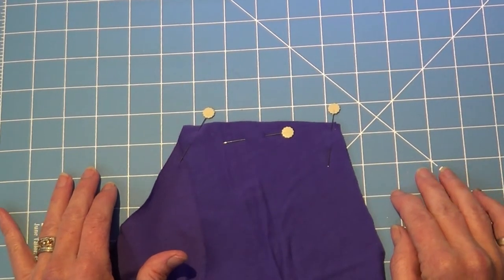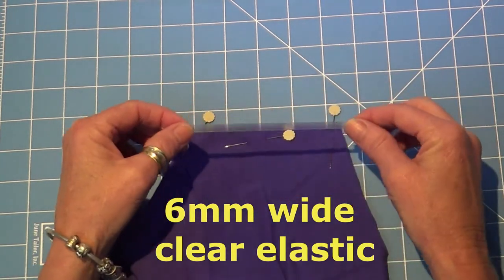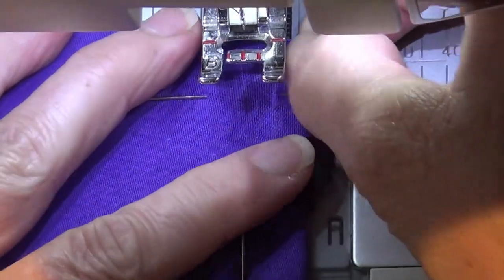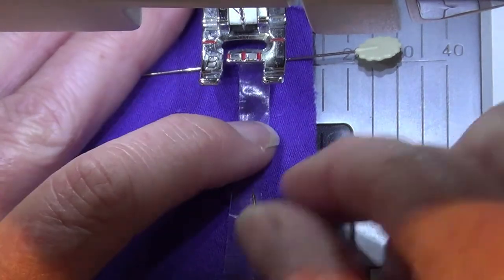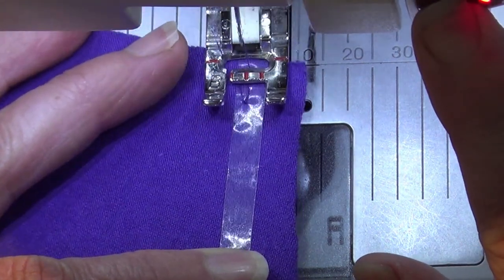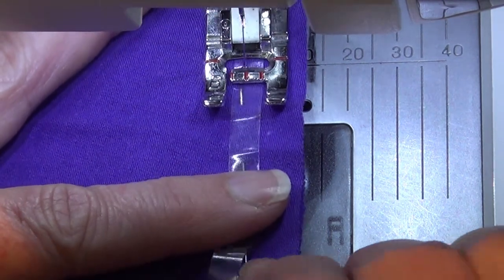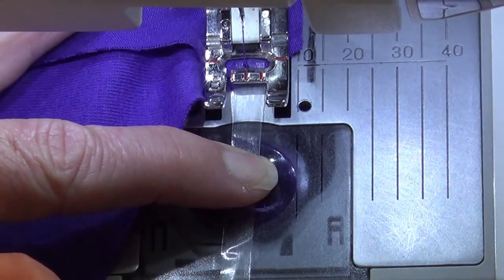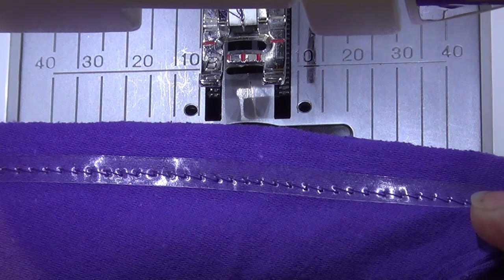using clear elastic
Clear elastic is my go to stabilizer for knits. My main use is for shoulder and neck seams to prevent them from distorting and stretching out. Basically if you have a seam that will stretch a lot but it still needs to maintain it shape then clear elastic is what you need to use.
1. When purchasing clear elastic you should always buy more than you need. I like the 6mm wide size.

2. When sewing, I like to leave extra on either end of the seam to be sewn. This makes it a lot easier for handing at the beginning and the end of the seam.

3. If you have to unpick your seam, which you have used clear elastic. When re-sewing use a new piece of clear elastic, as when it is sewn the needle actually punches a hole through it.

4. When sewing, arrange your seam so you have the clear elastic placed on top of the fabric. The important thing is not have it near the feed dogs.

5. I like to start my seam about 1cm in from the beginning edge, with the clear elastic along the seam line. I start sewing then reverse to the beginning of the seam. I find this prevents puckers at the start.  I like using a lightening stitch which is made for knit sewing.

6. Sew your seam, stitch over the clear elastic to secure it in your seam allowance. Do NOT stretch either the fabric or the elastic when sewing.

7. Once you have sewn the seam, remove from the sewing machine and then trim away the excess clear elastic.

It is simple as that.